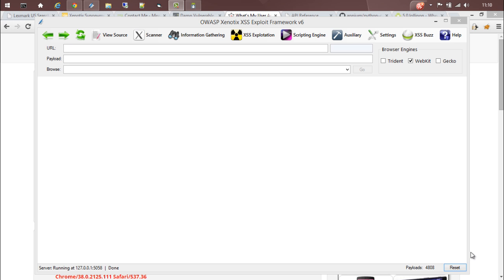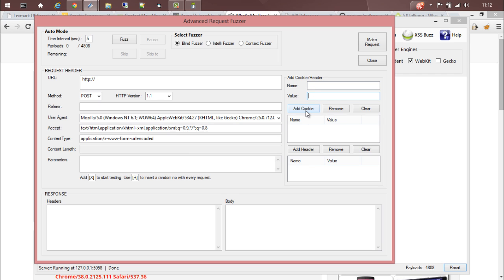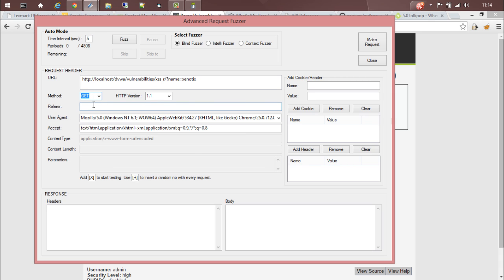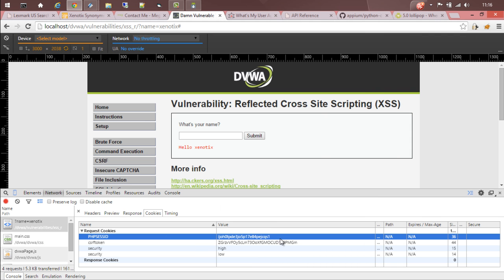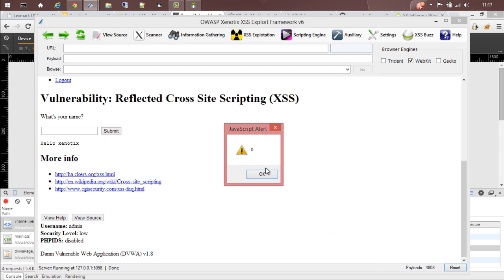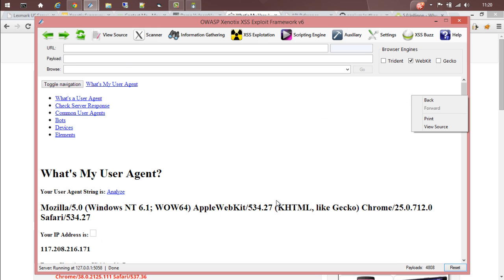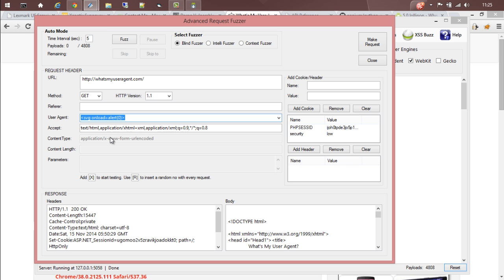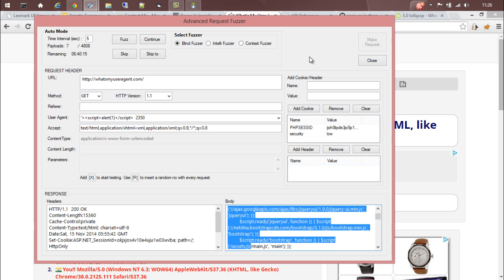Detecting XSS with Advanced Request Fuzzer